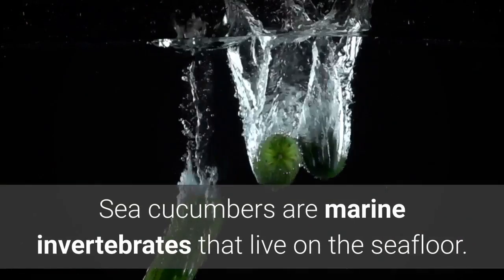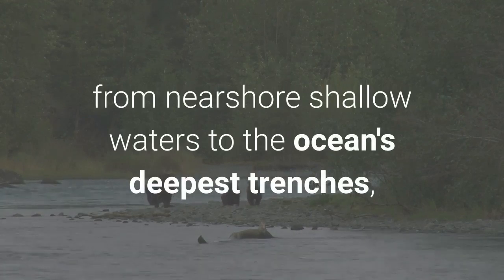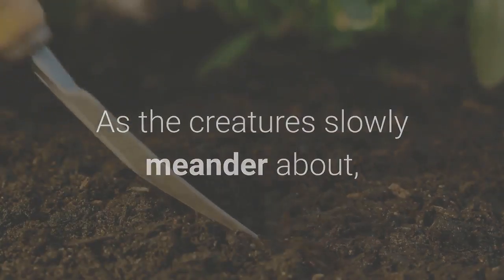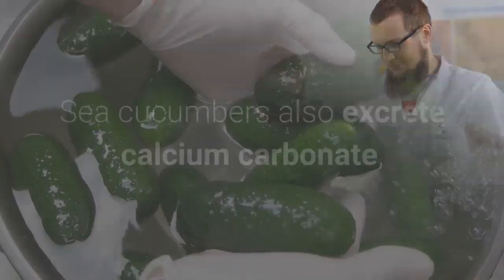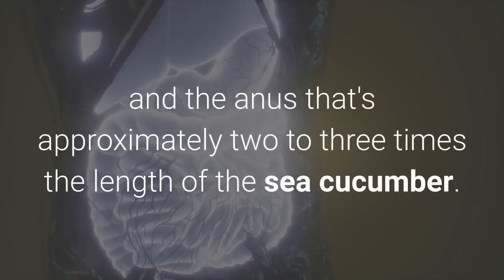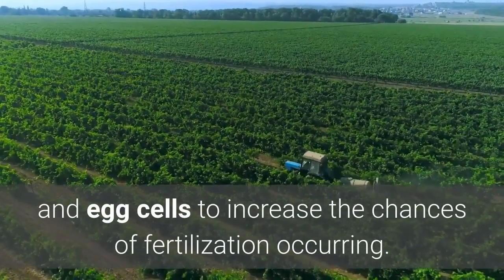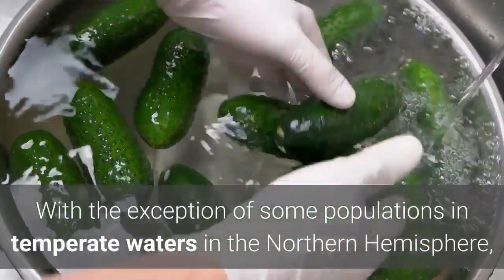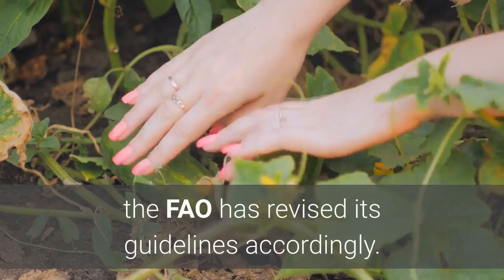nature | What Is a Sea Cucumber?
Sea cucumbers are marine invertebrates that live on the seafloor. They're named for their unusual oblong shape that resembles a fat cucumber. Although people occasionally eat sea cucumbers, these chubby, worm-like sea creatures aren't related to their namesake fruit (and they wouldn't make a very appetizing salad topping if you were expecting a crunchy, refreshing bite).

There are about 1,250 species of sea cucumber, all of which belong to the taxonomic class Holothuroidea. This class falls under the Echinodermata phylum, which also includes many other well-known marine invertebrates, such as sea stars, sea urchins and sand dollars, according to National Geographic.